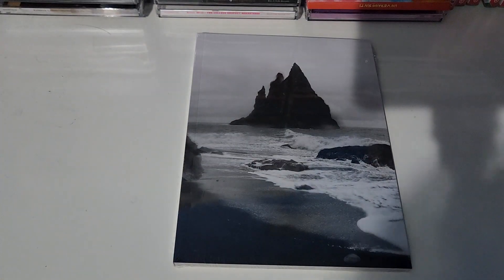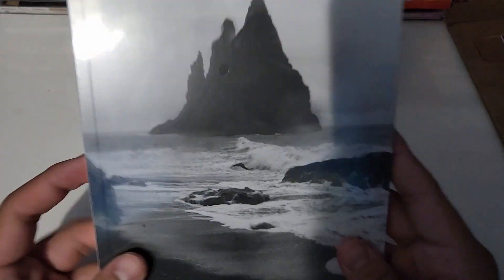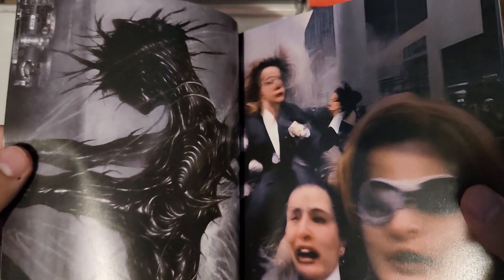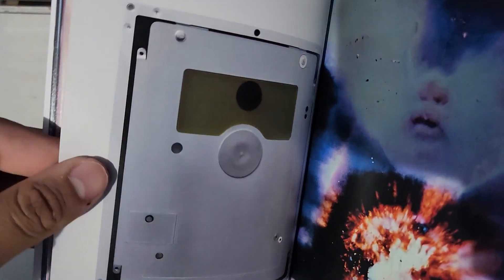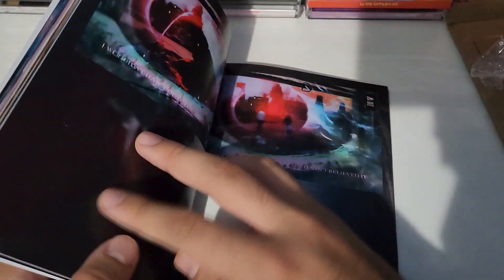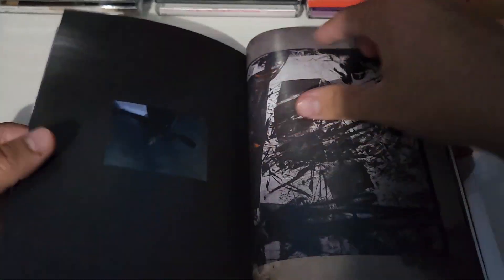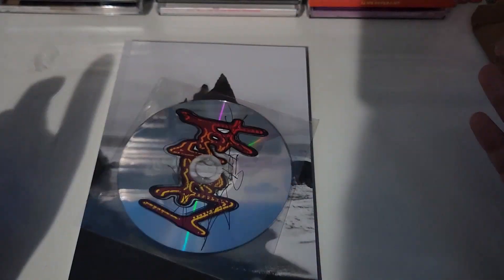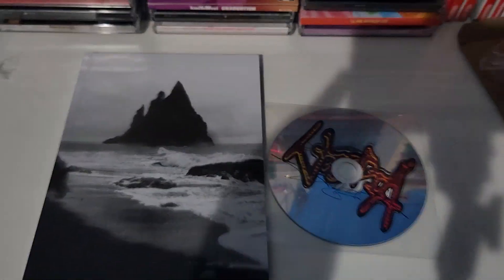Travis Scott - UTOPIA Zine (Cover 6) Unboxing + CD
In this video I Unbox Travis Scott UTOPIA Zine (cover 6)! Plus Special Edition CD